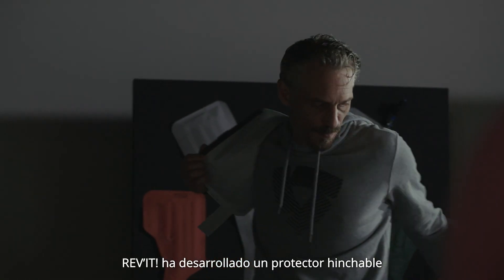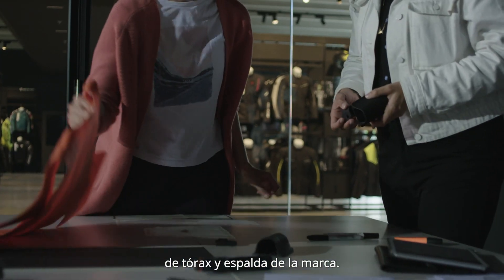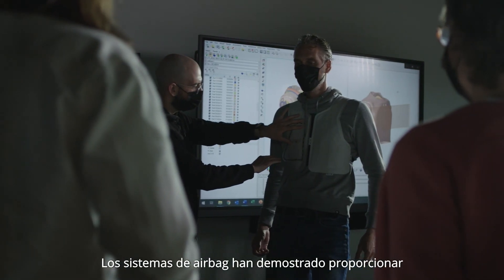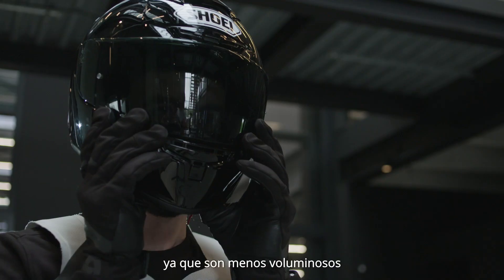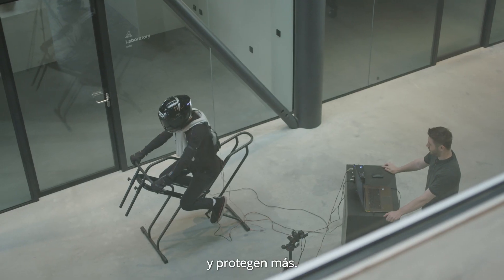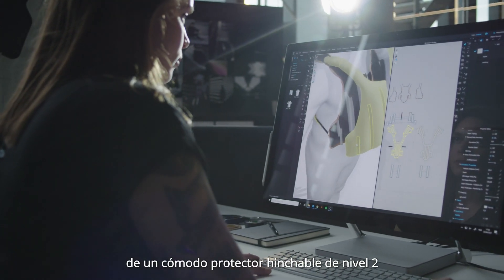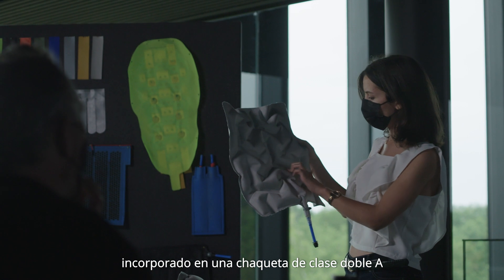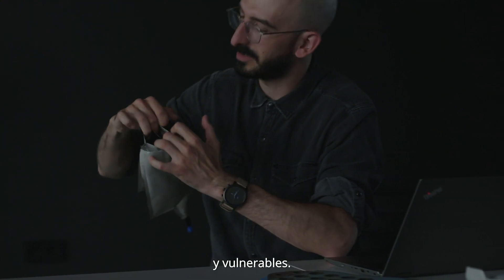PIONEERS AIRBAG JACKET (R) - (SPANISH)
El proyecto PIONEERS tiene como objetivo reducir el número de muertes y lesiones graves que ocurren entre los motociclistas. Esto se logra mediante el desarrollo de equipos de protección personal nuevos y mejorados y sistemas de protección a bordo.

REV’IT! ha desarrollado un protector hinchable para mejorar las protecciones de tórax y espalda de la marca. Los sistemas de airbag han demostrado proporcionar un rendimiento superior en la protección contra impactos y comodidad, ya que son menos voluminosos y protegen más.
El desarrollo ha constado de un cómodo protector hinchable de nivel 2 incorporado en una chaqueta de clase doble A altamente protectora diseñada para los motoristas más jóvenes y vulnerables.

Estas innovaciones ayudarán a lograr una reducción de muertes en accidentes de motocicleta. Pero motorista. Necesitamos tu contribución. Utiliza elementos de protección y lo más importante ... Conduce con seguridad.